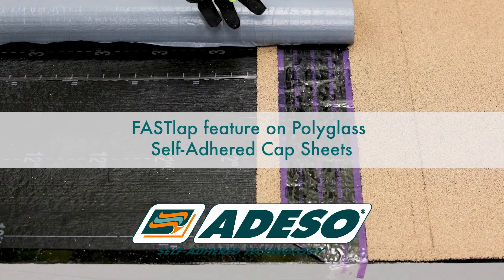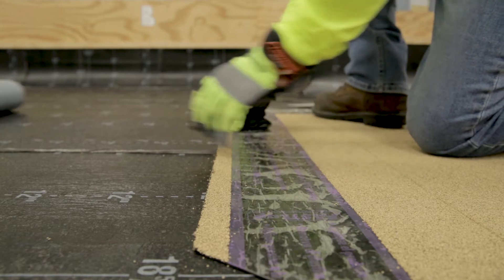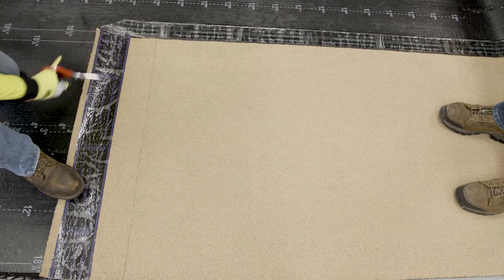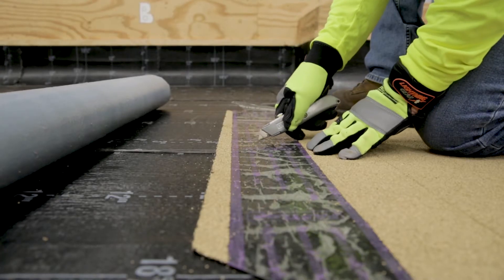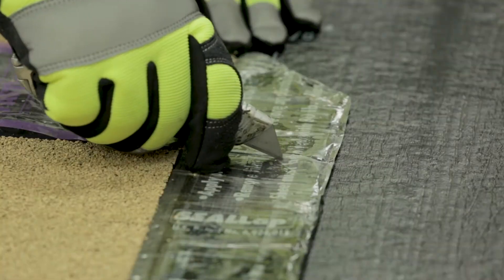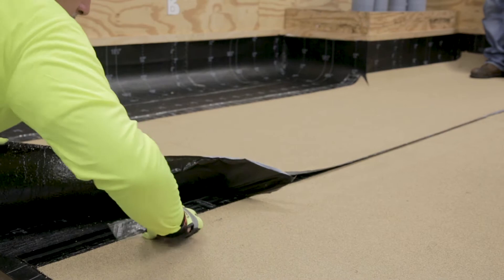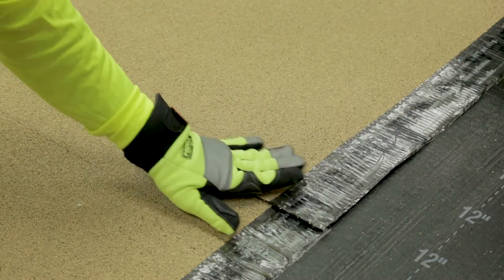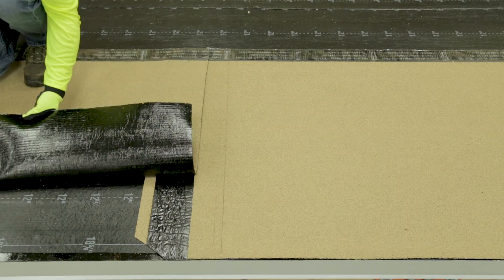FASTLap Feature on Self-Adhered Cap Sheet | How to install Self-adhered Membranes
Polyglass self-adhered membranes feature a patented granule free end lap the FASTLap feature makes completing end laps quick clean and efficient align the continuing cap sheet with the end of the preceding installed cap sheet allow enough membrane to overlap the entire granule free FASTLap cut two 45-degree angled 3-inch corners off the underlying sheet do this at all t-joints a third cut should be made on the top corner of the overlapping sheet lightly score the release film of the FASTLap with your straight bladed knife do this at the center of the sheet where it lines up with the center of the split release films of the continuing sheet score a section of release film on the SEALLap ultra just above the FASTLap as well scoring the release film will allow you to remove both the release film and the FASTLap film together with ease remove the top release film and peel off the previously scored FASTLap and SEALLap Ultra release films press the sheets together remove the bottom release film of the overlapping sheet as previously executed and remove the rest of the FASTLap release film press each sheet into place with firm even pressure roll edges and all lap seams firmly with a hand rollers to ensure full adhesion.